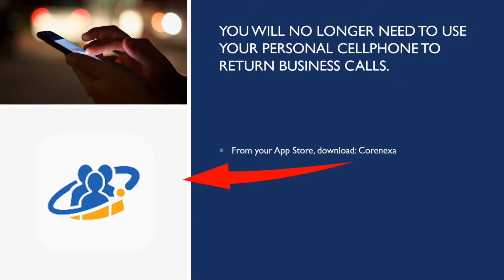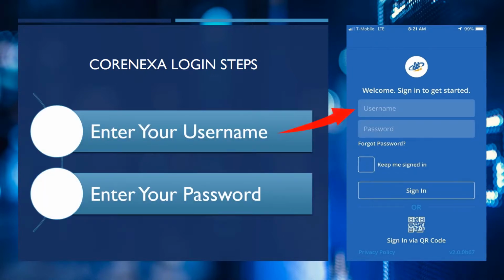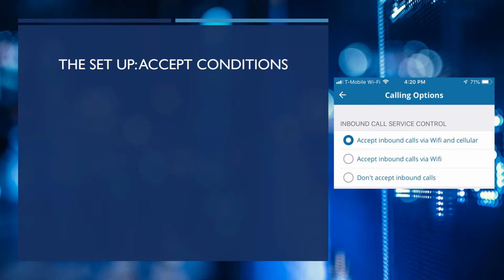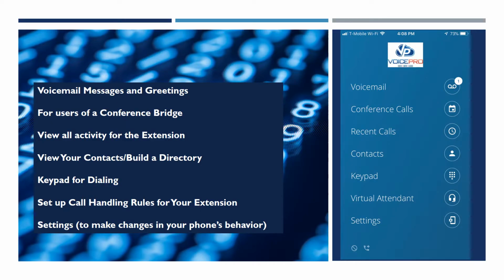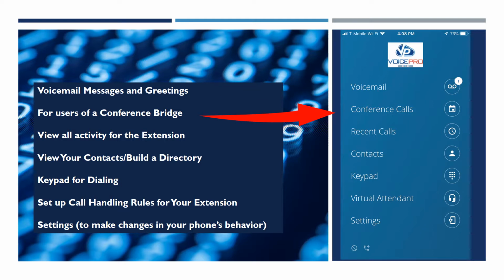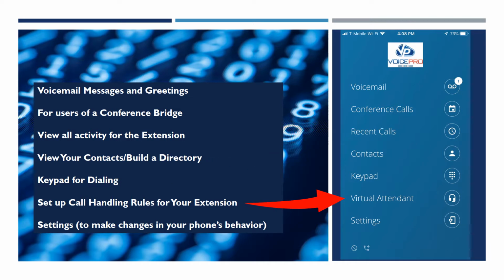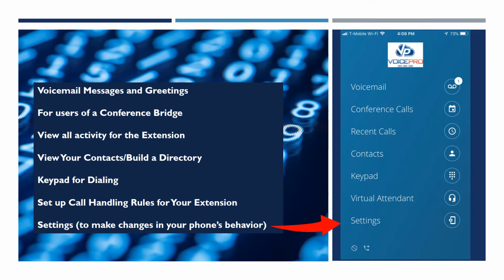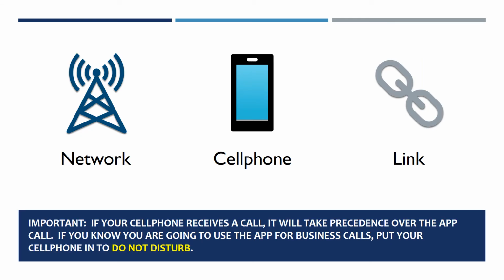Cellphone App Tutorial For Hosted Phone Systems